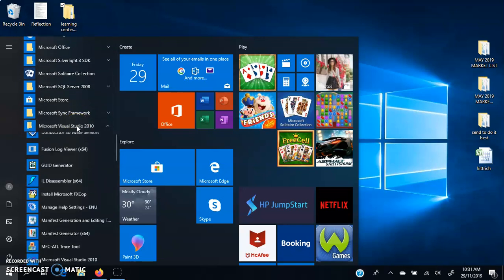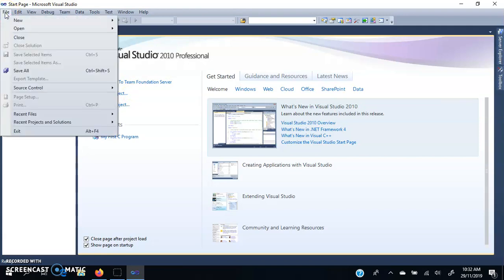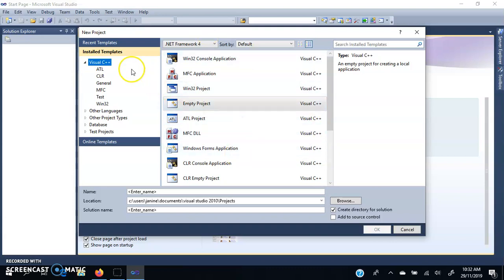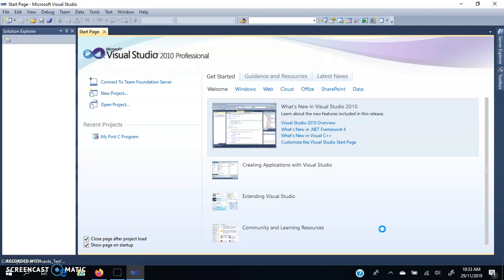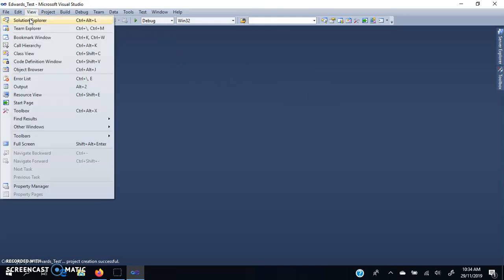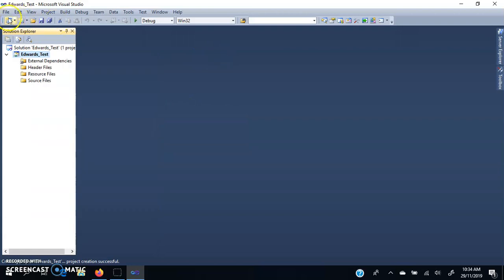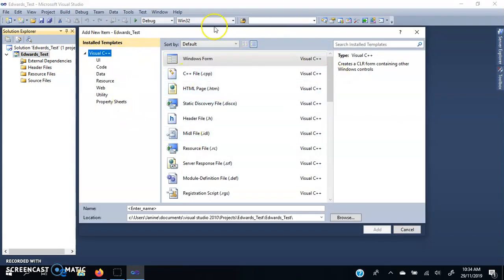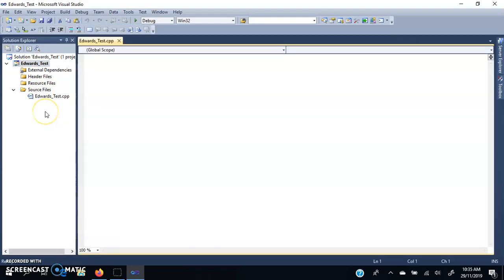Microsoft Visual Studio 2010 - How to Open a Blank C++ File to Code Your C Program